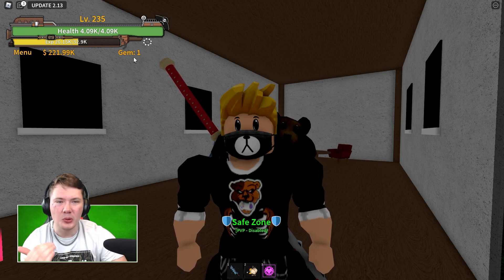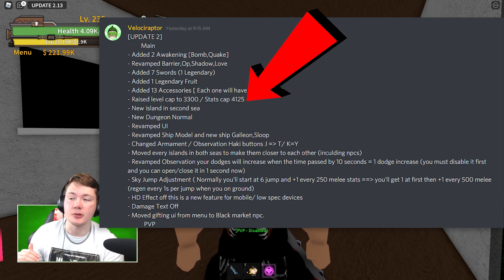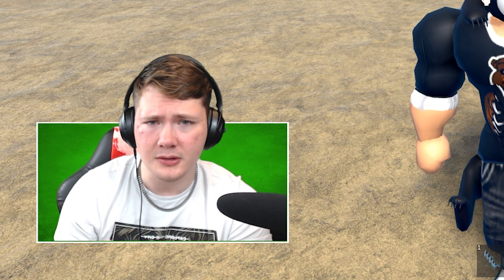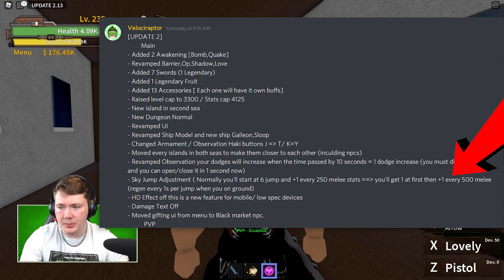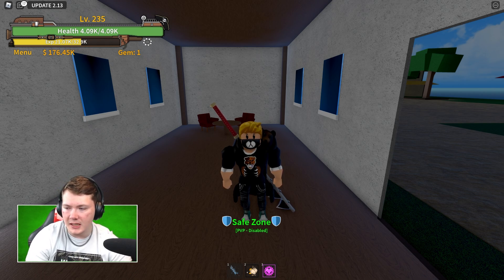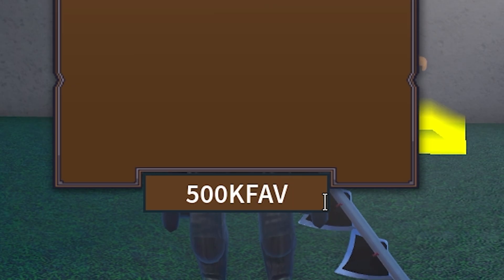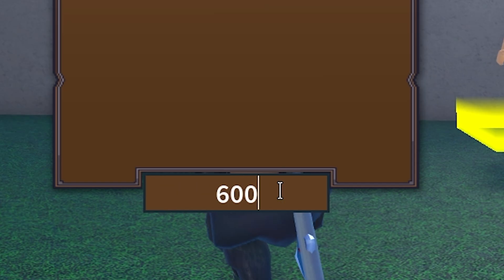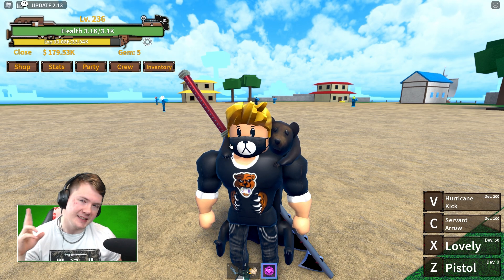These NEW Update 2 King Legacy 2021 Codes Give INSANE Rewards! [Roblox]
Today in King Legacy we look at the Belli Codes in King Legacy!
THESE CODES GAVE ME 1 MILLION BELLI IN ROBLOX KING LEGACY!

We're here with King Legacy! Can we hit 50 likes?!
Codes:
300KLIKES - Redeem for a Stat Reset (NEW)
900KFAV - Redeem for 1 Gem (NEW)
800KFAV - Redeem for 1 Gem (NEW)
700KFAV - Redeem for 1 Gem (NEW)
600KFAV - Redeem for 1 Gem (NEW)
BeckyStyle - Redeem for 100K Cash
SORRYFORSHUTDOWN - Redeem code for 3 Gem